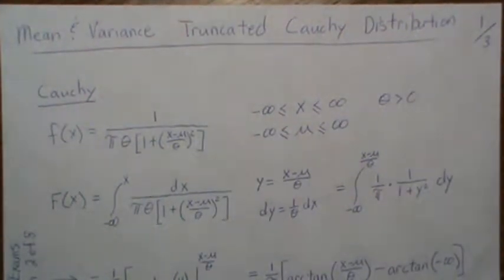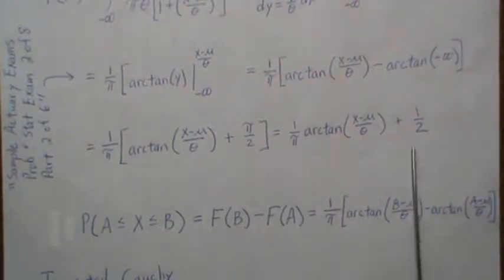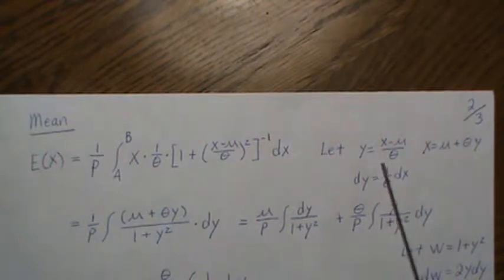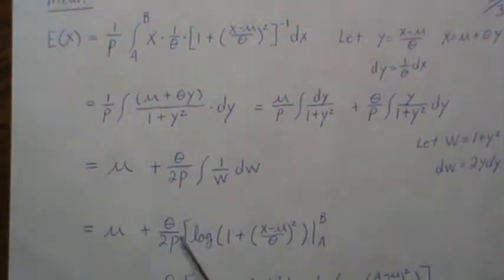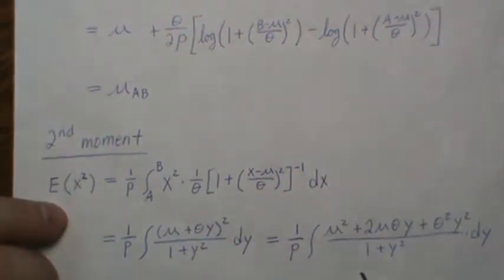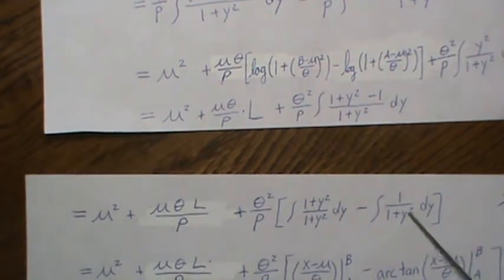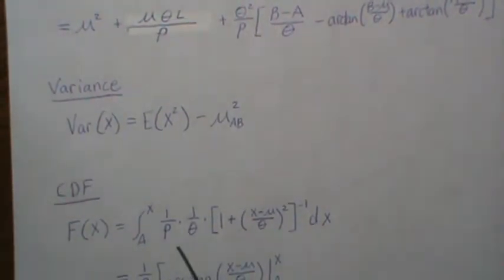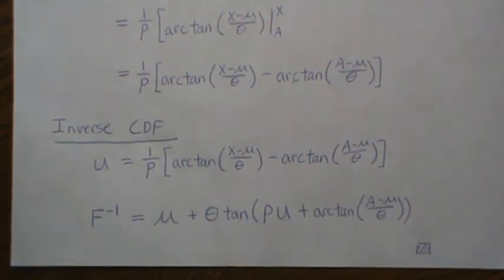Mean and Variance of a Truncated Cauchy Distribution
Using R to Generate Truncated Cauchy Random Variables.